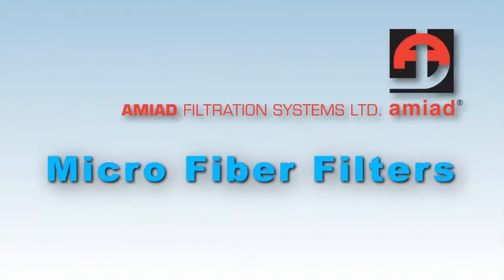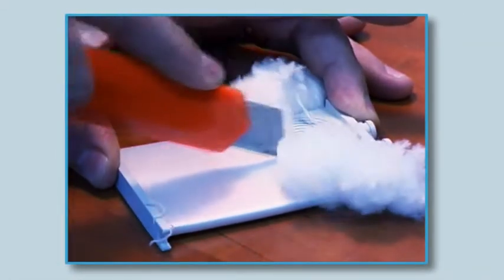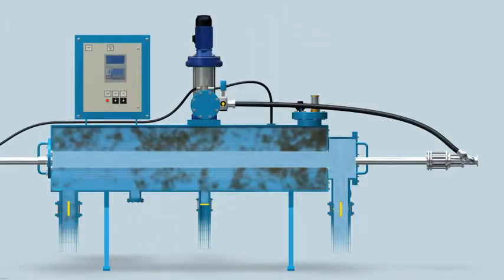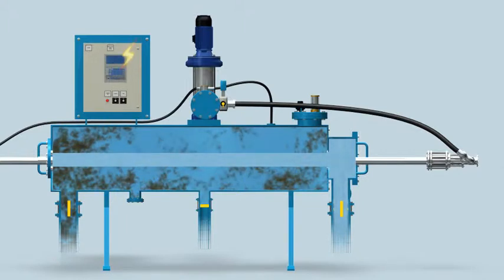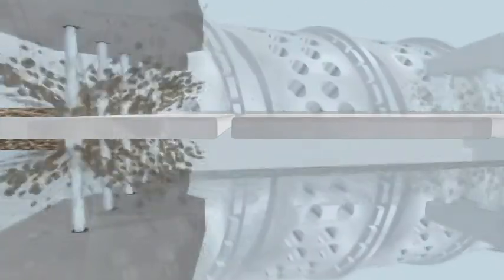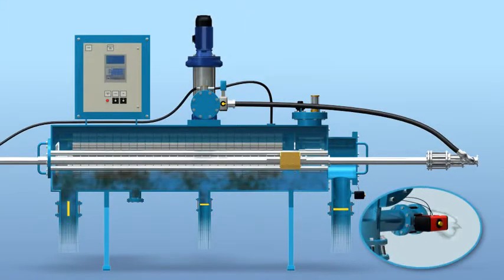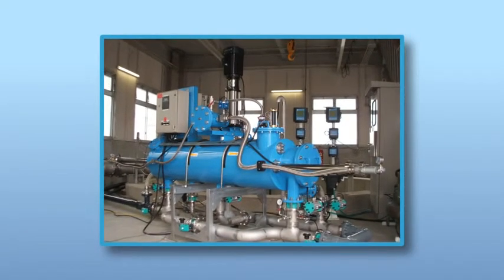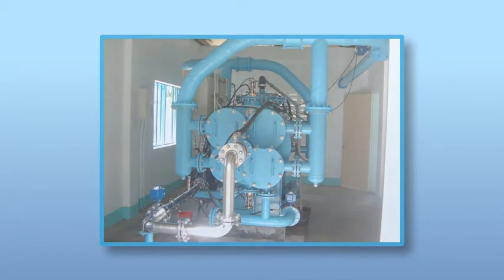Filtomat AMF Micro-Fiber Filters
Filtomat AMF micro-fiber filters from Amiad, for fine filtration from 20 to 2 microns.  AMF is Title 22 approved for wastewater reclaim in the state of California.